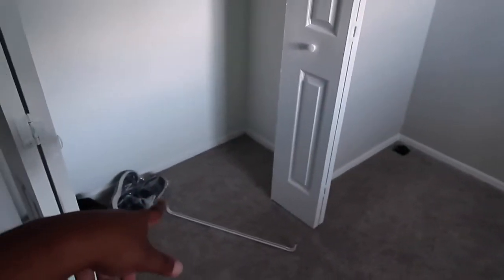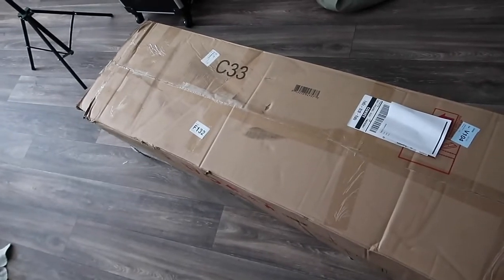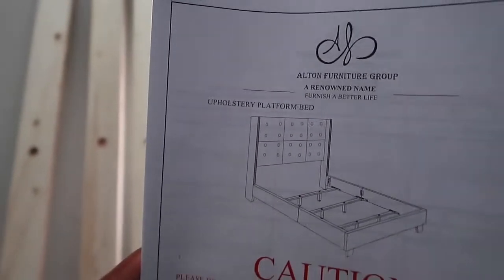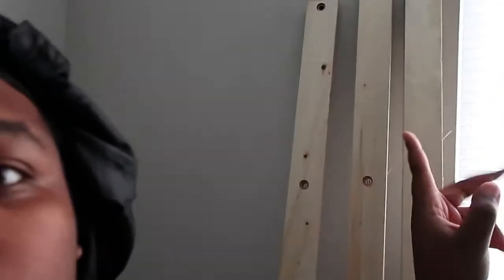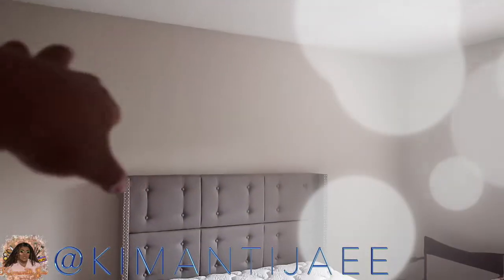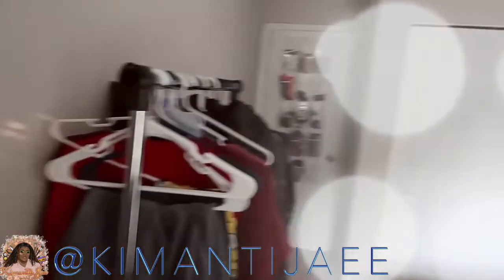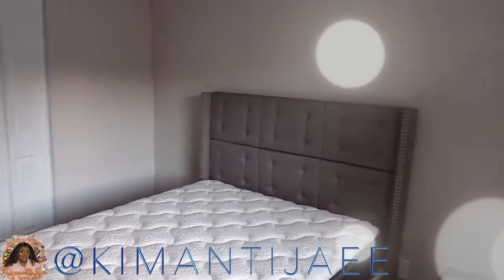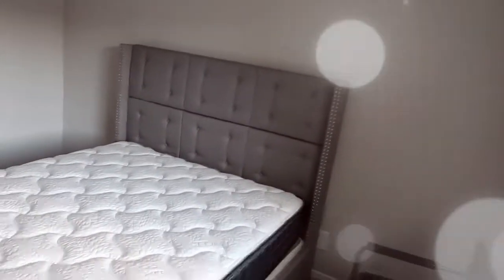VLOG!! moving|photoshoot| ROOM IMPROVEMENTS I GUESS| WEBACKK!!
Hey yall this is my 1st like vlog so I hope you all enjoy it and let me know if you want to see more vlogs in the future or weekly vlogs let me know.
fyi those where stuffed peppers I made .

⇢ Q: Where do you live? North Carolina

⇢ Q: What camera do you use? A: Canon T5i